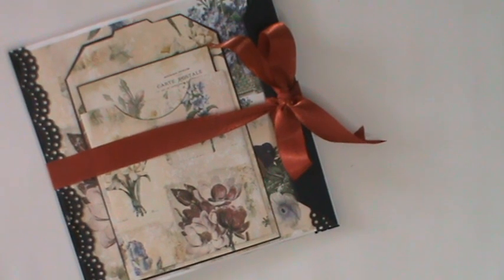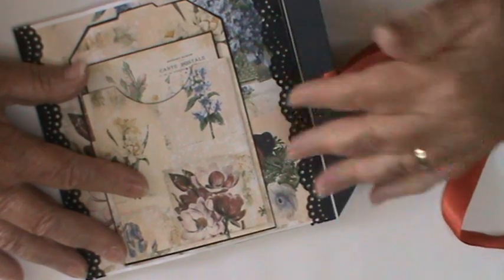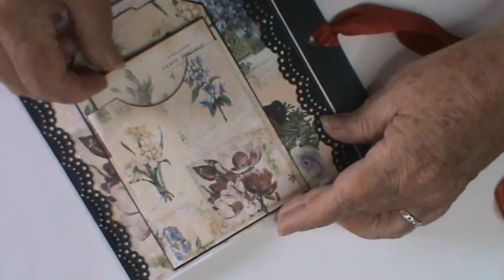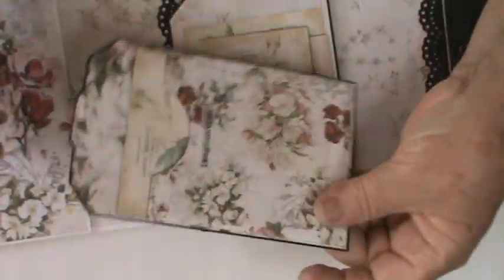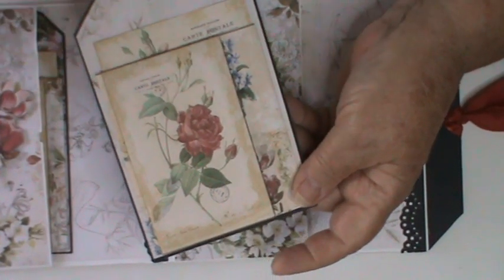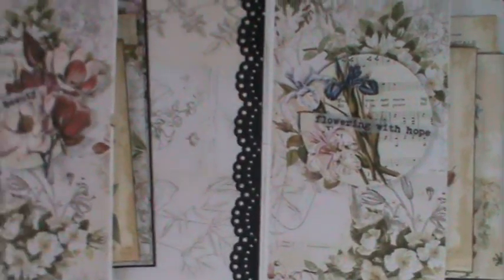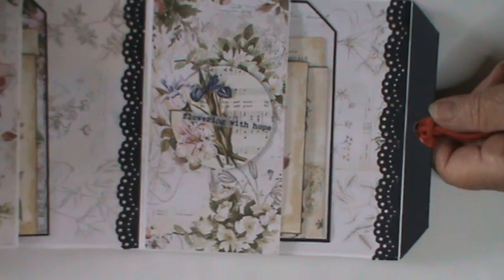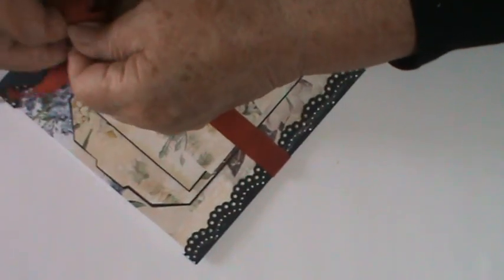Vintage Florals two envelopes and the digital papers are all you need .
Using the Friday Freebie  Vintage Florals designed by Scrimpingmommy
I have used  two 6 inch square envelopes to form a folder .
There are envelopes background papers  and so much more withing the 7 page  gift. Free to members of of Create with Scrimpingmommy  group on Face book.

Kay x